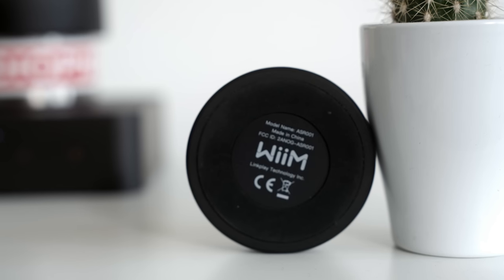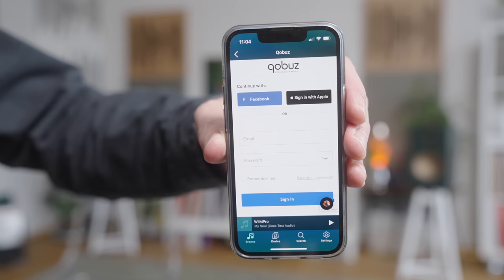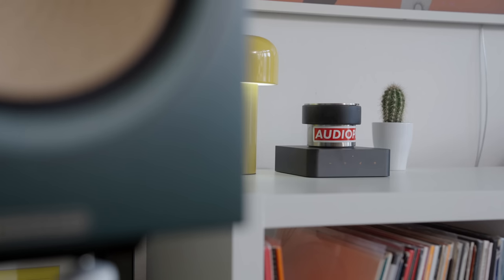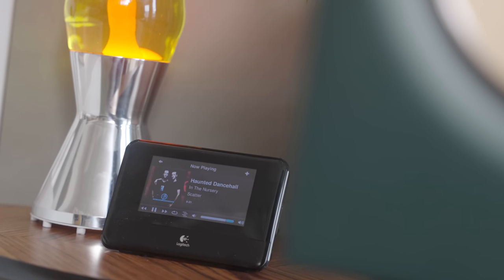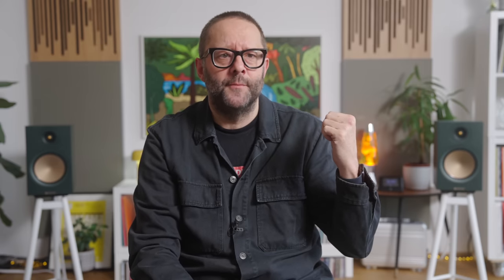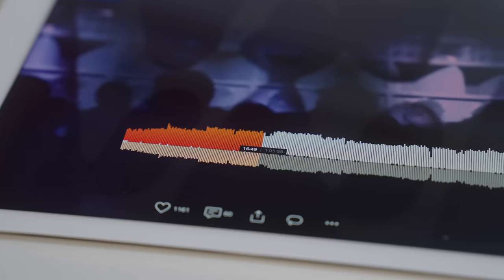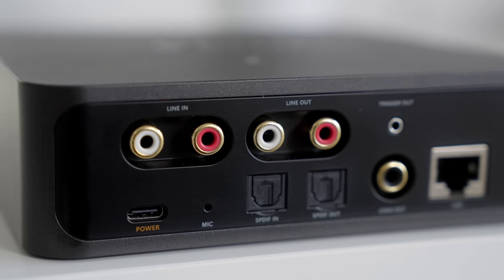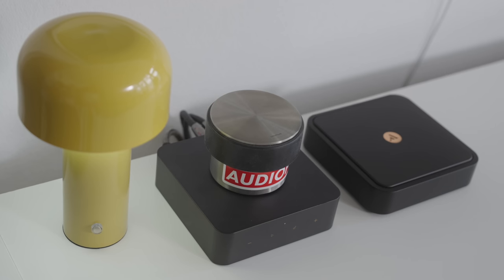2022's BEST VALUE Spotify & Apple Music streamer?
🎥  Camera: John Darko
🎬  Editor: John Darko
🕺🏻  Motion GFX: John Darko
💰  Ad segment: Jana Dagdagan

WiiM Pro (US$150)

"What's that round metal thing on top of your streamer?"